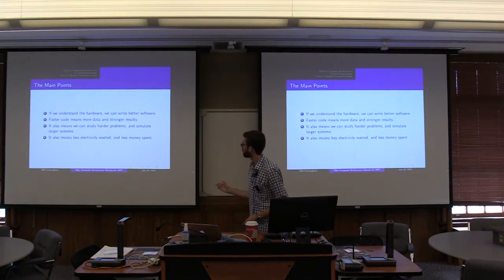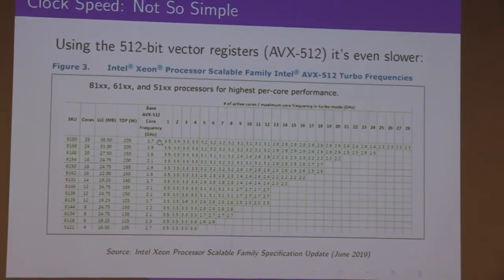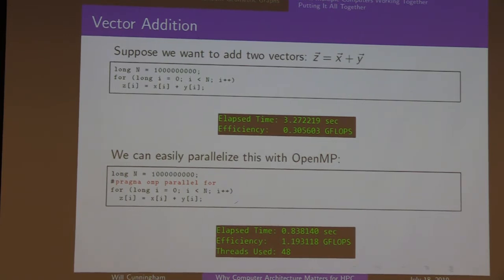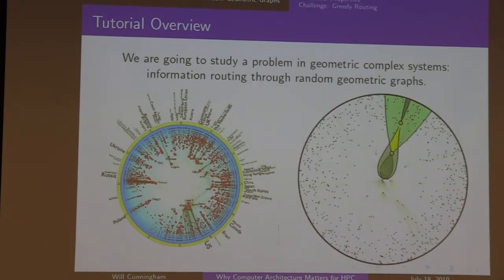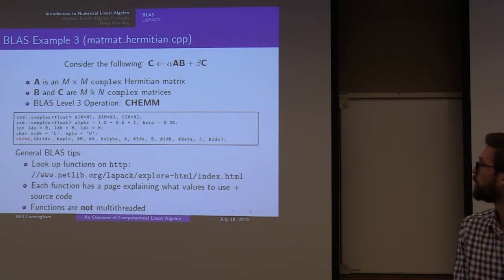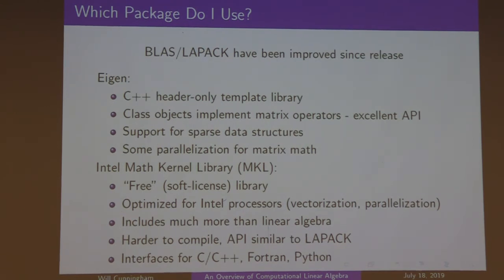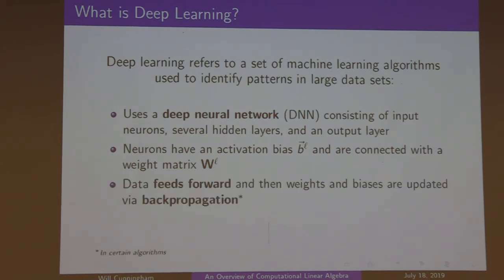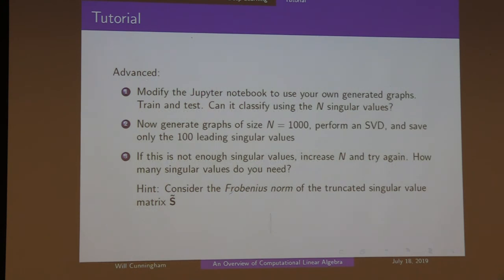High Performance Linear Algebra (2019)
In this lecture, Will Cunningham (Perimeter Institute) talks about high performance linear algebra on modern processors.